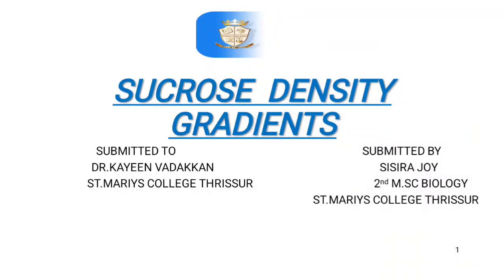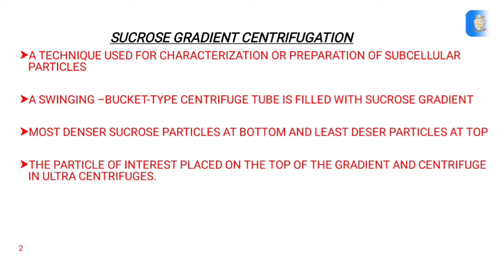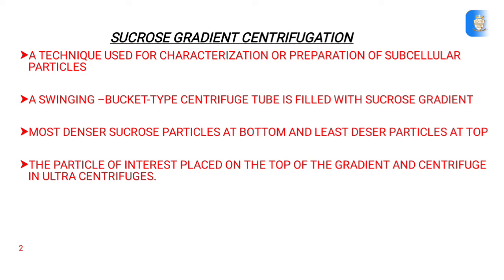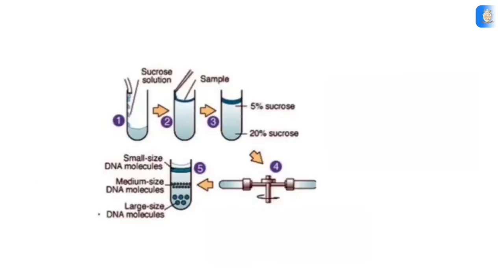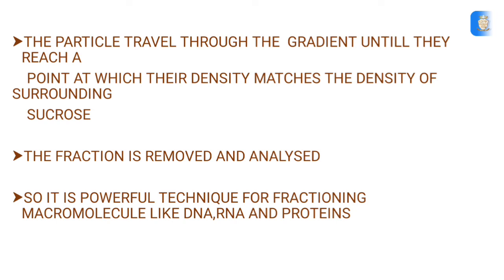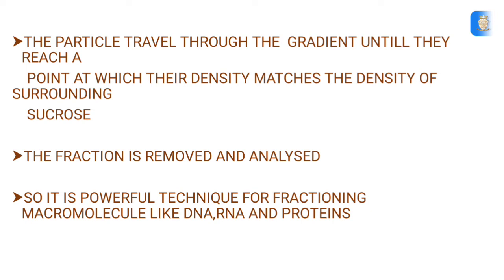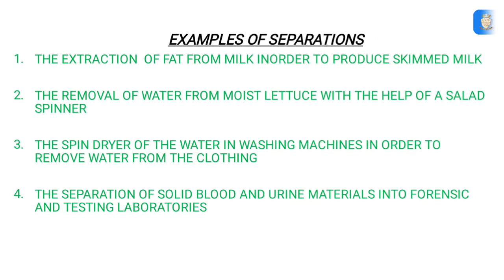sucrose density gradient